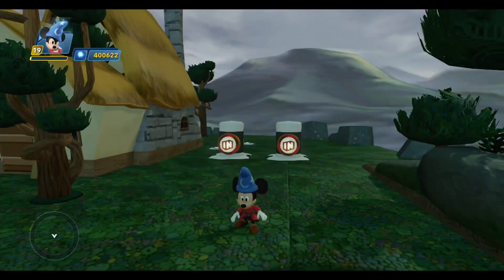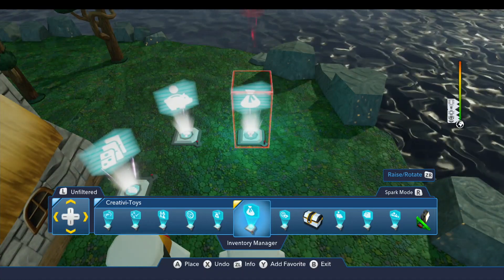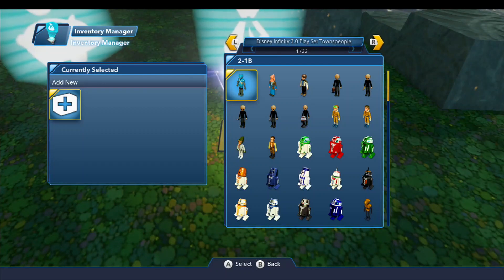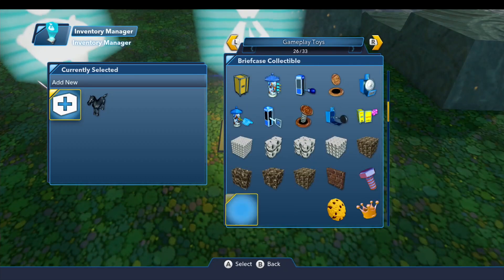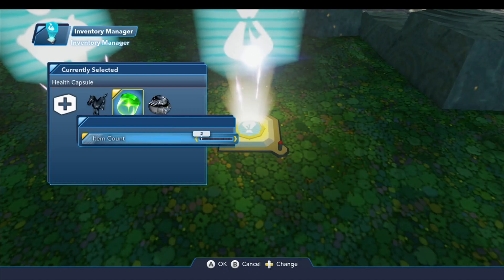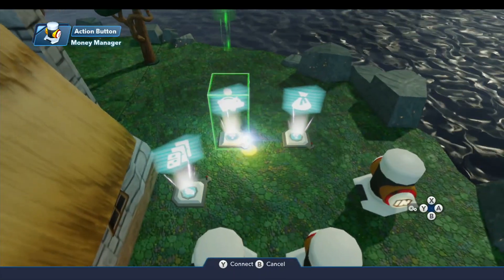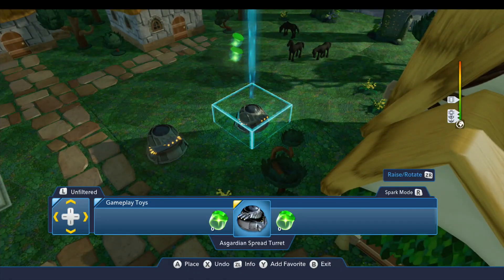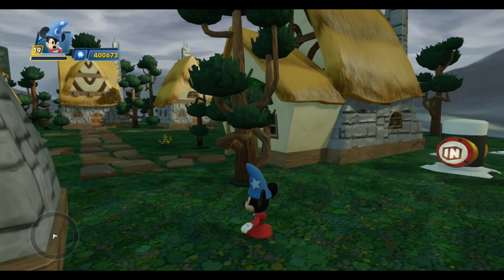Toy Box Tutorials #94 - Inventory Manager - Disney Infinity 3.0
We are continuing to look at the Creativi-toys that make up the 3.0 toy box economy system, and today we will focus on the players' inventory, which is controlled by the Inventory Manager. This toy keeps track of the toys that players have and that they can use in a game.